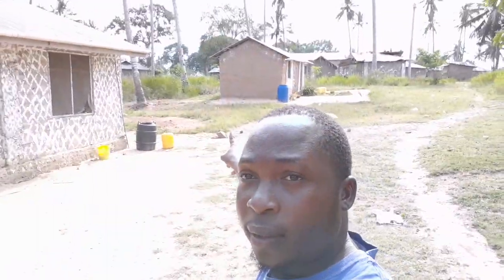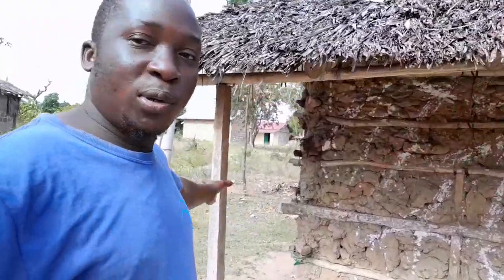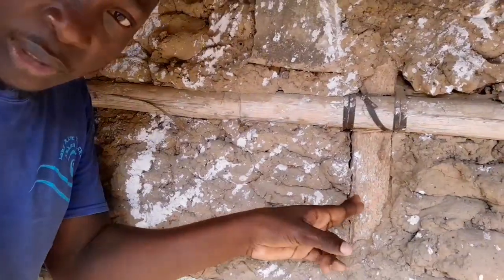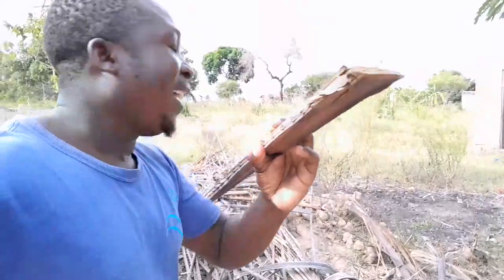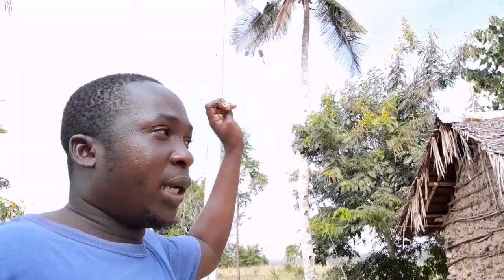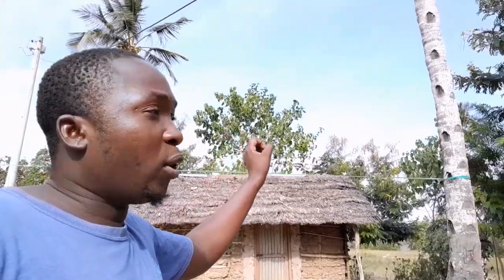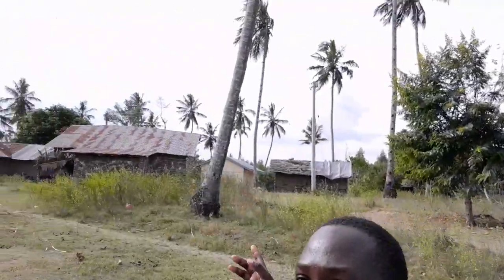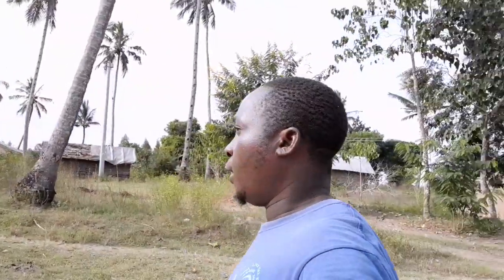You Can't Take This From Us,Its Our Hope#africavillagelife